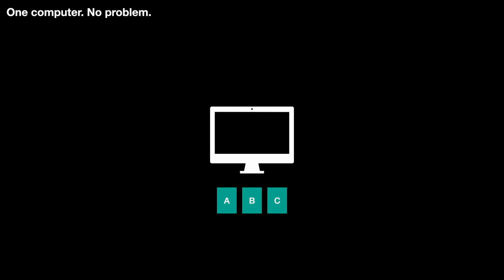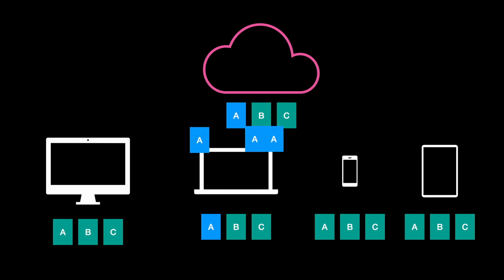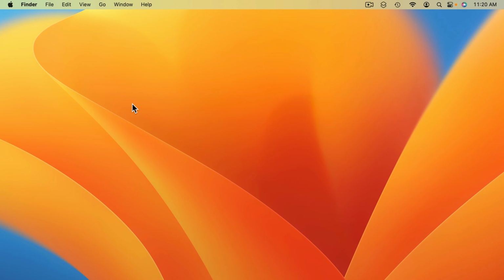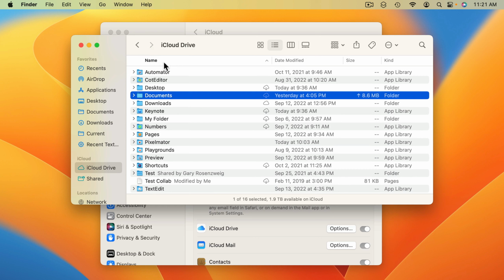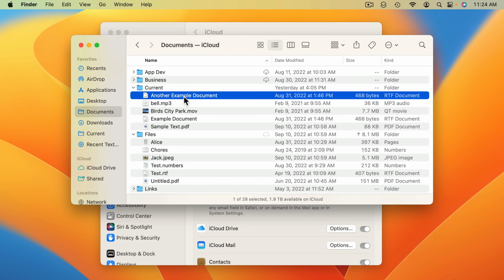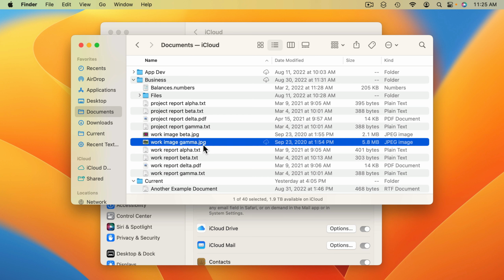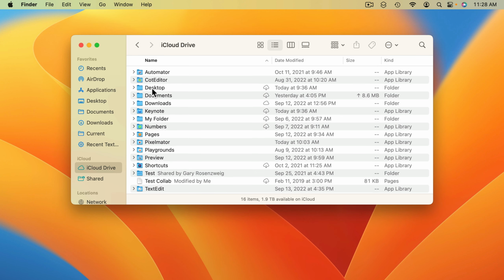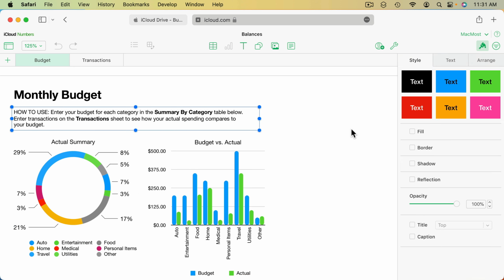MacMost Ventura Course Lesson 41 – iCloud Drive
How iCloud Drive works and why you should use it.